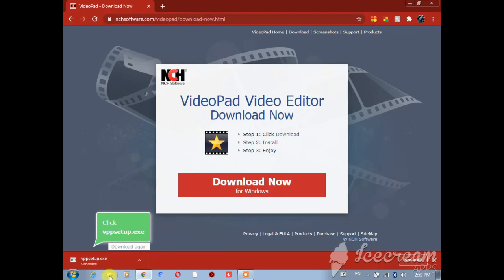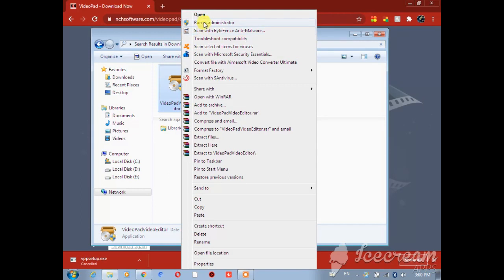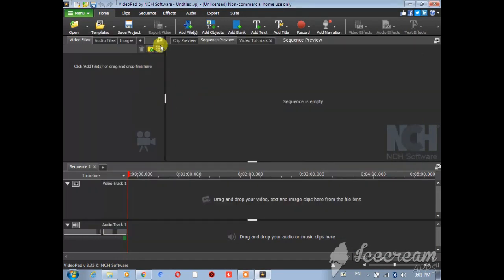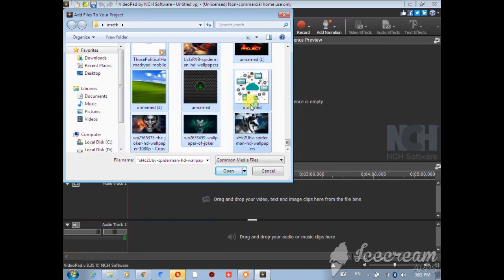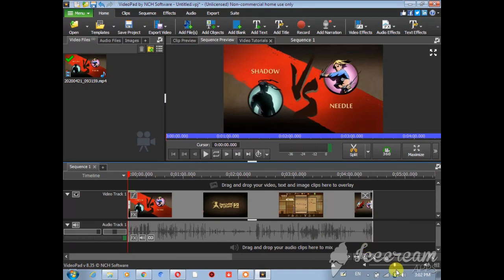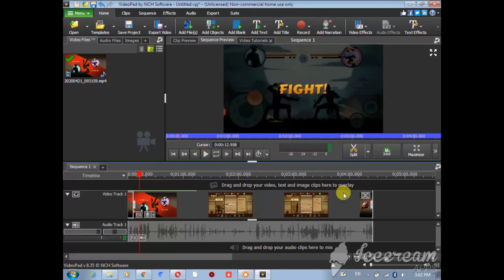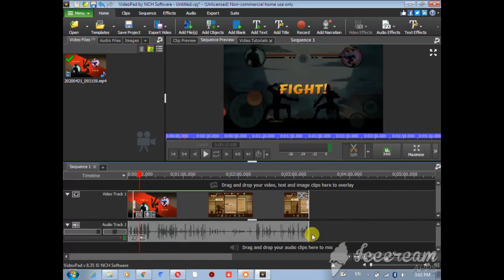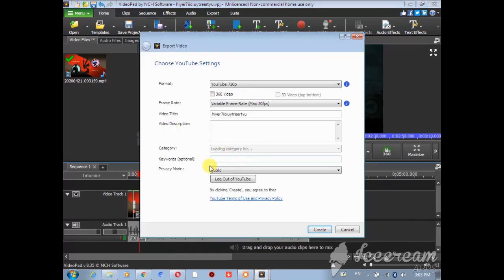How to download VIDEO EDITORS free without watermark on PC OR LAPTOP - VIDEOPAD VIDEO EDITOR-SPTECH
IF YOU HAVE ANY PROBLEM BY DOWNLOADING THE VIDEOPAD VIDEO EDITOR OR HOW TO INSTALL IT OR HOW TO EDIT VIDEOS FROM IT AND IF YOU GET ANY ERROR FROM IT PLEASE COMMENT ON BELLOW.
THANKS.